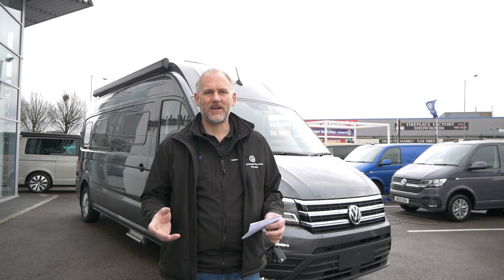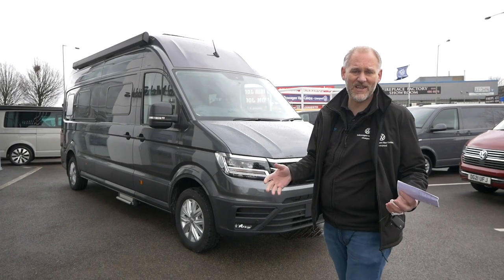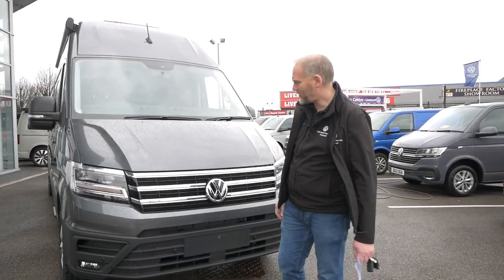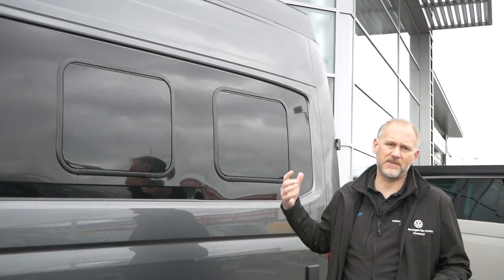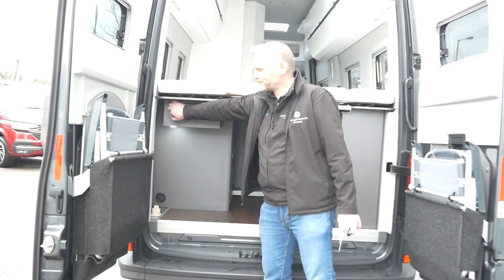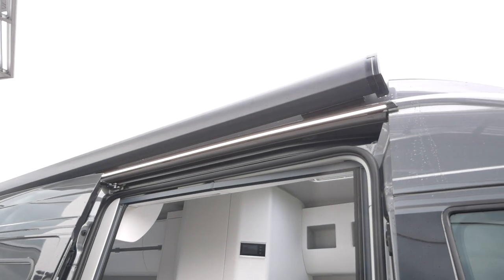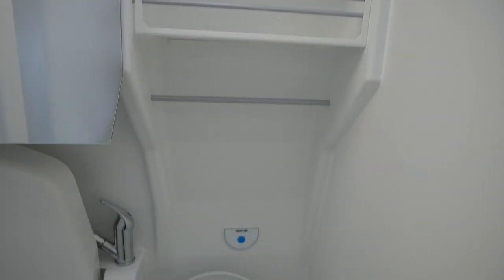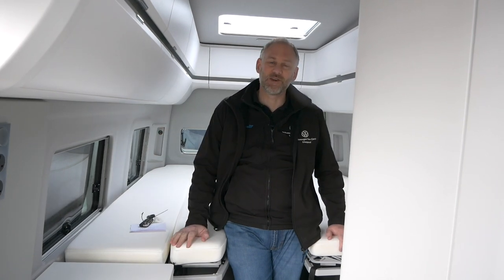VW Grand California 680 (LWB) Camper Van! | California Chris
Today we're looking at the VW GRAND California 680 (a LWB camper van from Volkswagen). There's a ton of space in this huge camper including a useful shower room with toilet, sink and loads of storage, a huge fold up bed, a table, four seats, kitchen and more!

Let me know what you think to this great model in the comments. What do you want to see more of on this or the VW California Ocean, VW California Coast or the VW California Beach (which we will have on-site VERY soon).